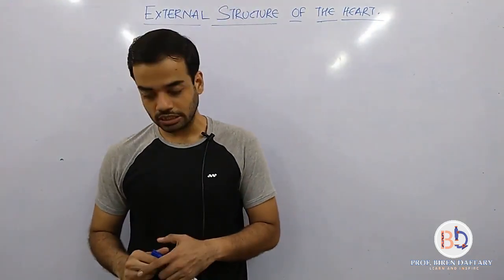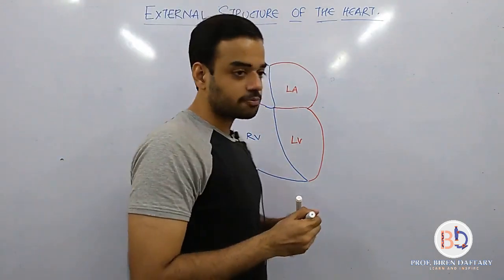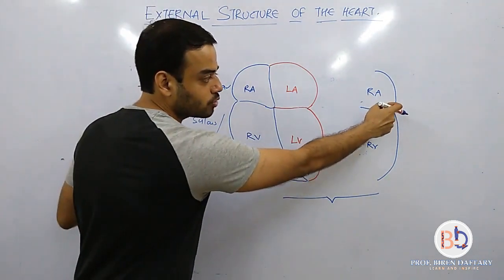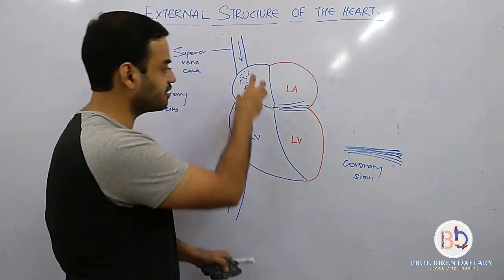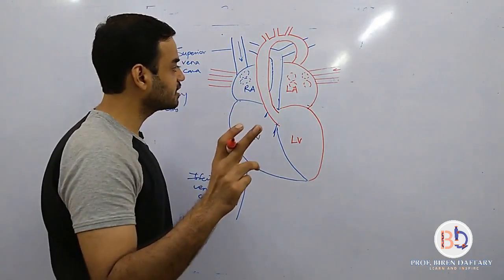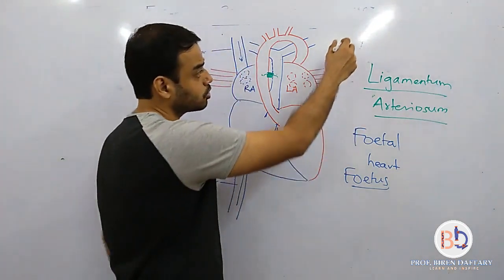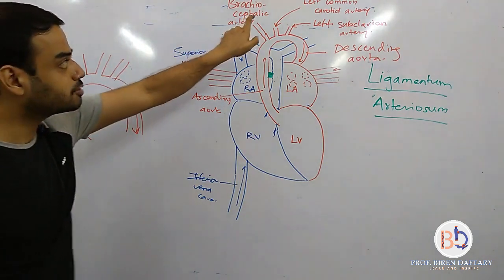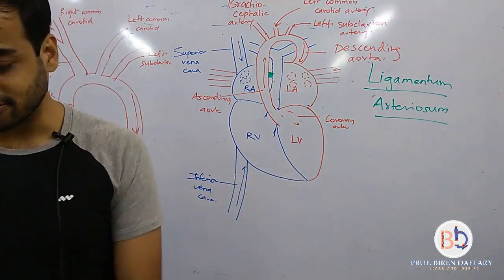Circulation (Lec-4)(External structure of human heart)circulatorysystem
Chapter: Respiration & Circulation
In this lecture we will be learning about the external structure of the human heart. We will study about the following parts: The 4 chambers which are the atria & the ventricles, the septa/groove/sulci between the chambers, the vessels of the heart like pulmonary trunk, pulmonary artery, pulmonary vein, coronary artery, coronary vein and aorta. Also we will learn about ductus arteriosus & ligamentum arteriosum.